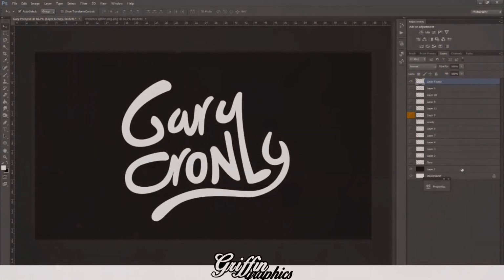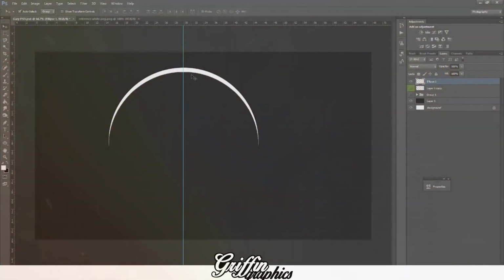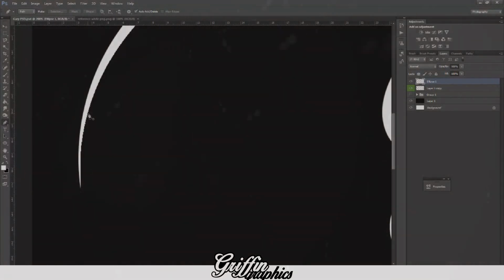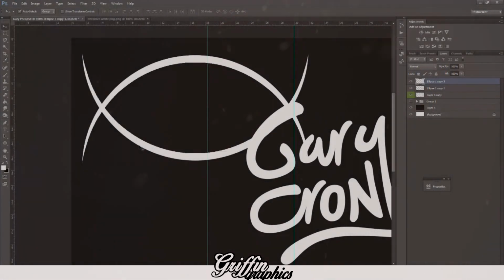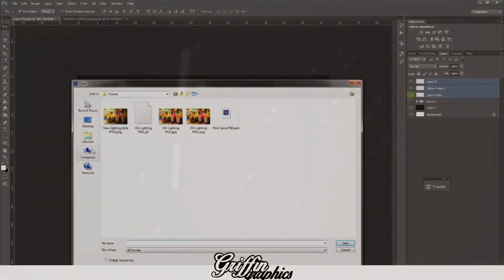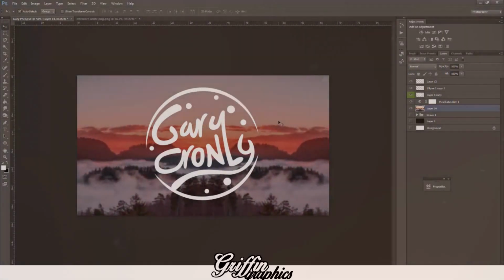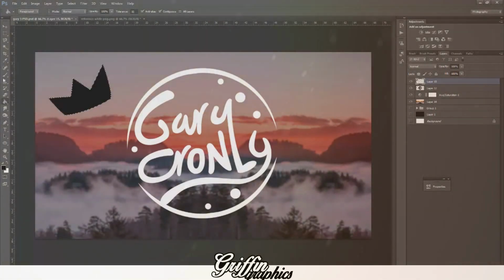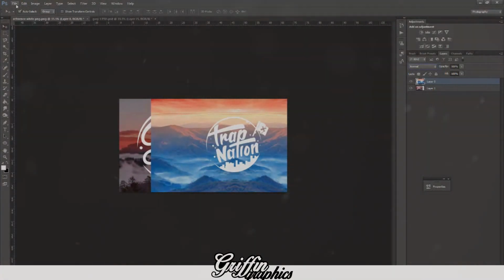How to make a logo like Trap Nation #2